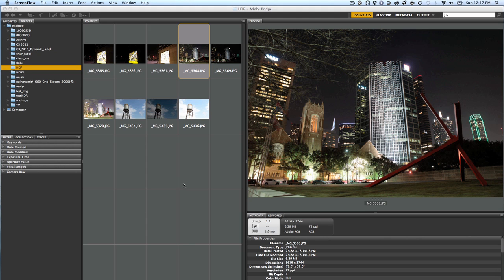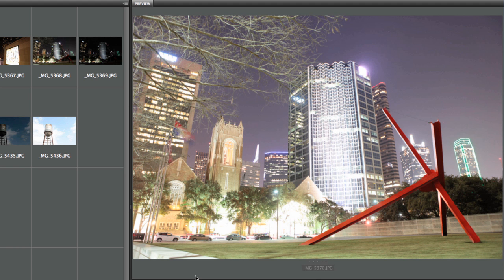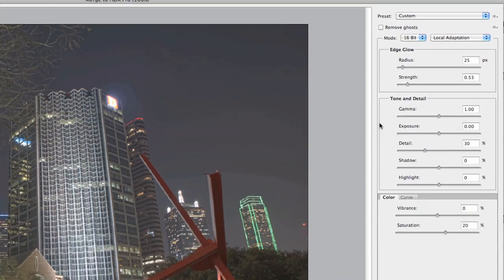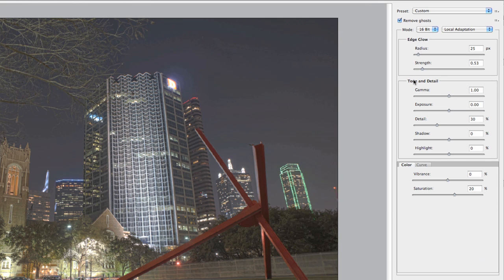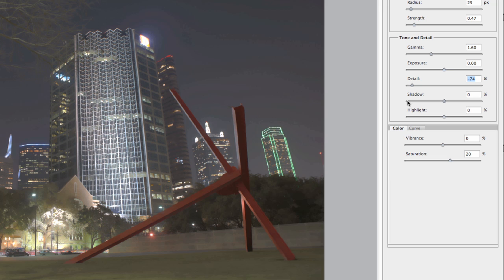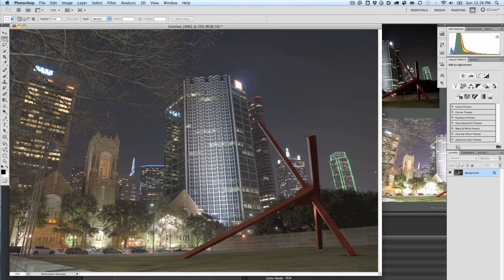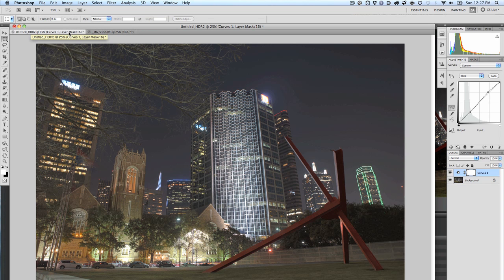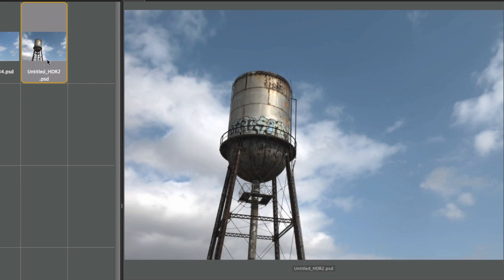HDR Photography Using The Zone System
Ansel Adams' original zone system involves manipulation of development times with film. In this episode we will explore using the zone system concept mixed with HDR techniques for digital cameras.